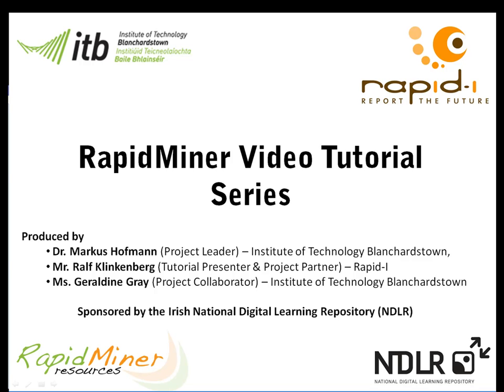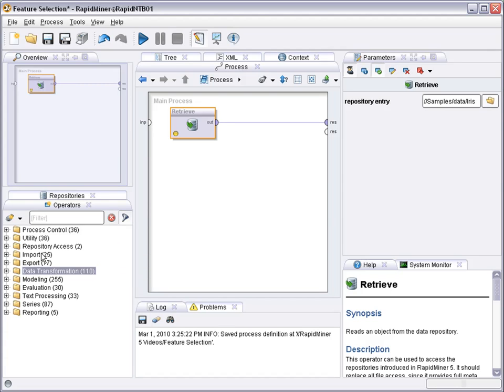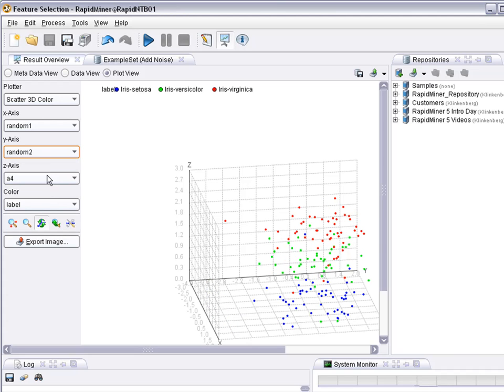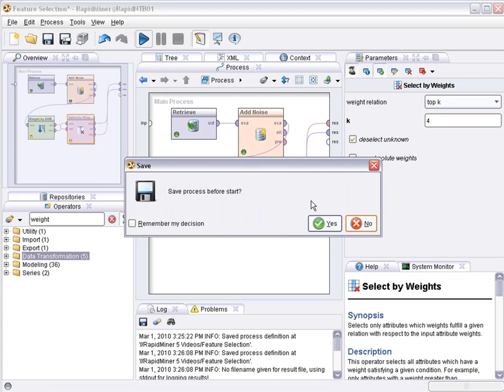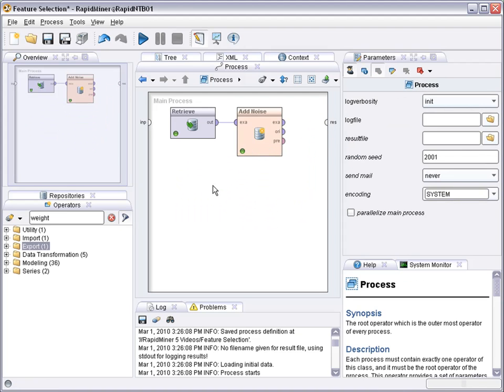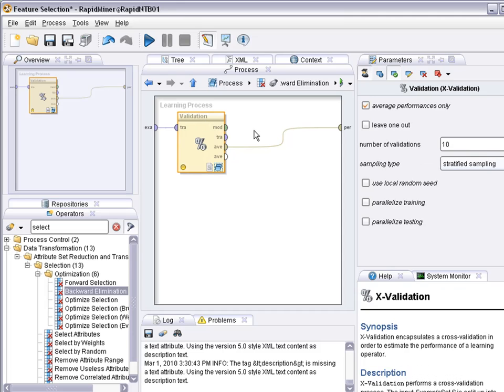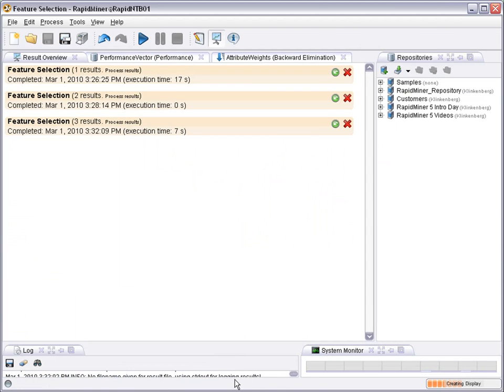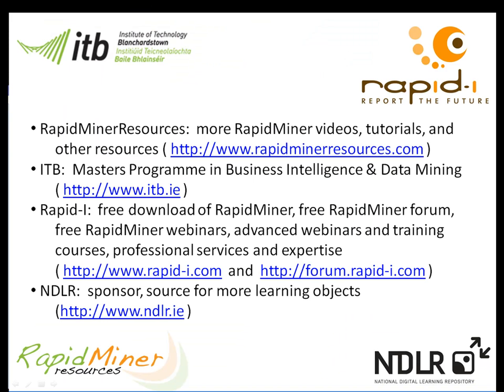Noise and Feature Selection using RapidMiner